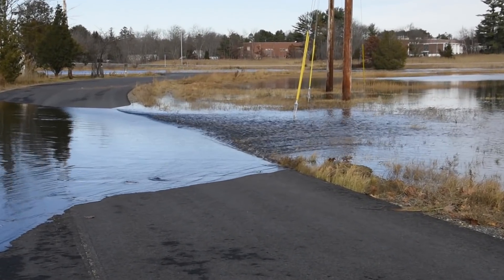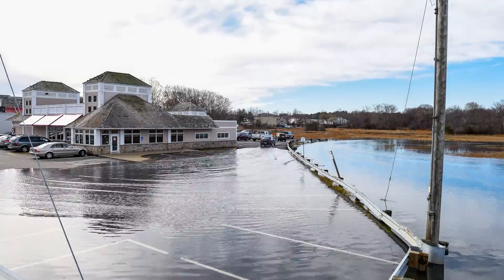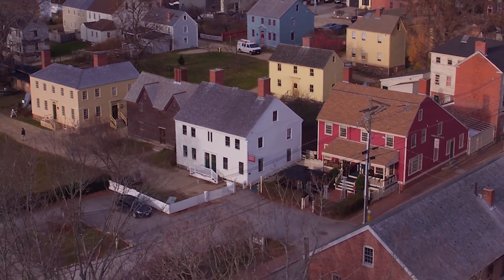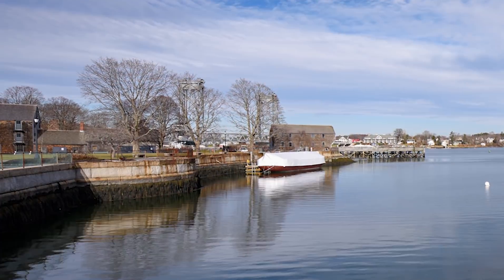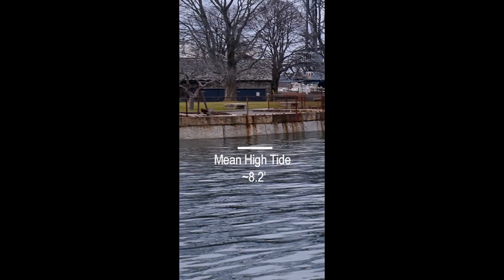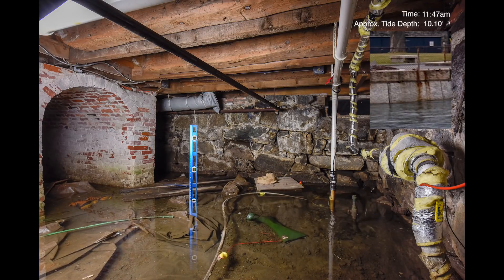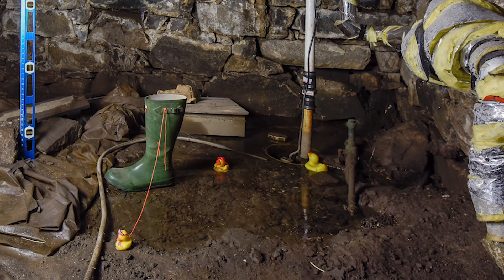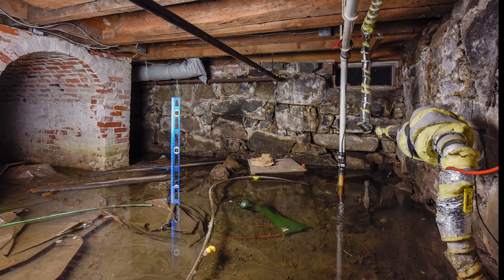KingTideFloodsSBBasement 1920x1080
The 10-acre campus of Strawbery Banke incorporates the Puddle Dock neighborhood, so-named for its earliest incarnation as a tidal inlet. Though the inlet has been filled, the tide still affects the groundwater in the land beneath houses such as Shapley-Drisco (above). During King Tide events, where tides average 2+ feet above normal due to the alignment of sun and moon and their proximity to the Earth, groundwater in these basements rises with the tide. Click on the photo for a link to a time-lapse video of the King Tide event in the dirt floor basement of Shapley Drisco House on December 5, 2017.